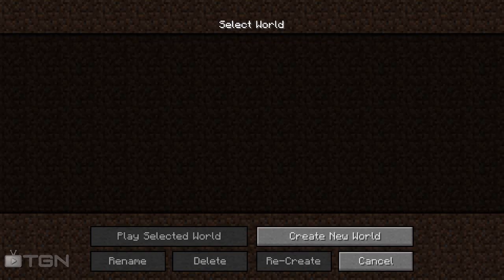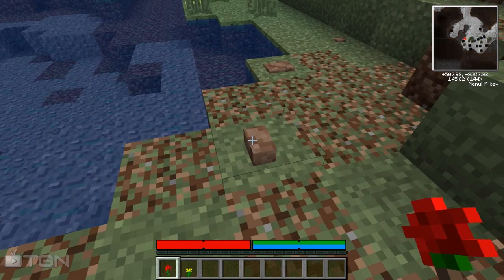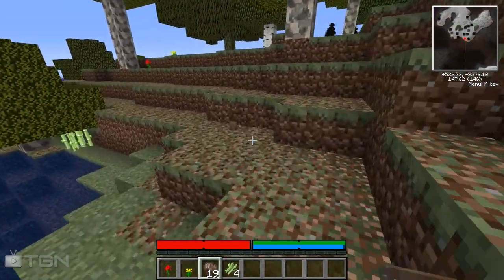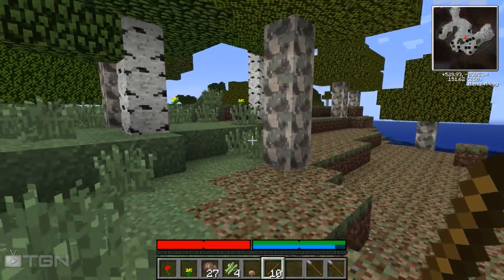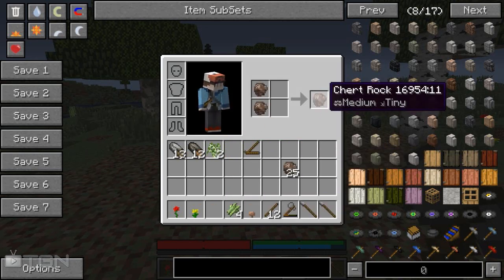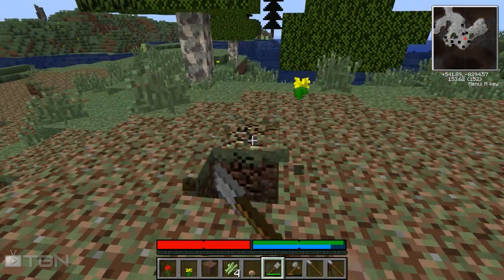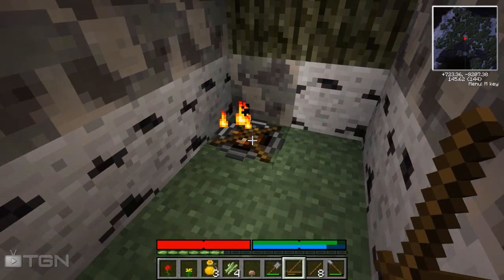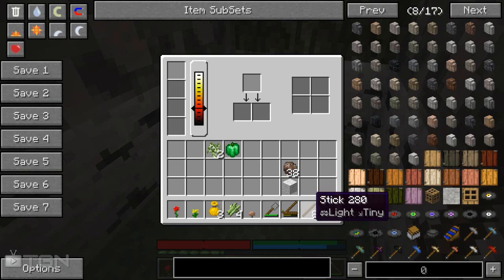Terra Firma Craft - Getting started #1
"TerraFirmaCraft, created by Bioxx, is a complete rework of Minecraft survival. The world generation is very different from vanilla Minecraft, featuring a wide variety of biomes, stone layers, and vegetation. This mod is designed to make Minecraft survival more challenging and complex, while still being fun to play. Enjoy!"

DECRIPTION

Kicking it off on a fresh world we begin by gathering some wood and rocks, that takes up 15 minutes?. It does now :P

MUSIC

Outro music from "Epic Rock Instrumental" by Farhan, used with permission